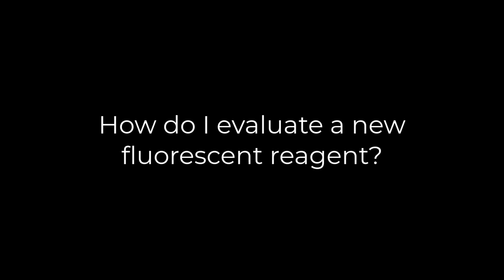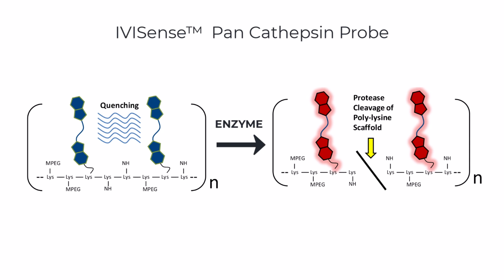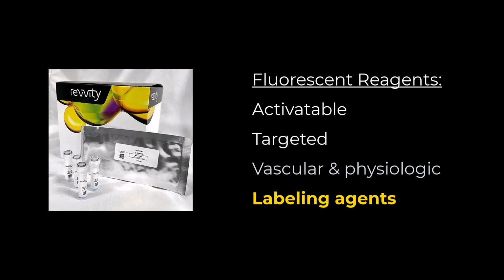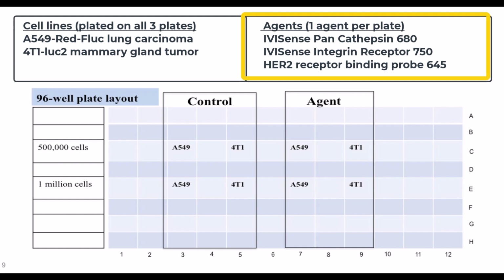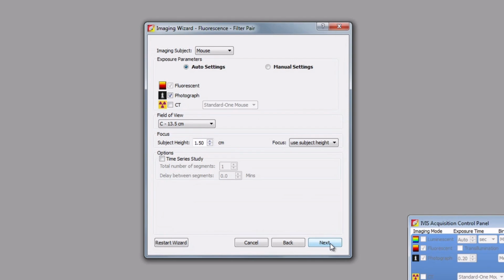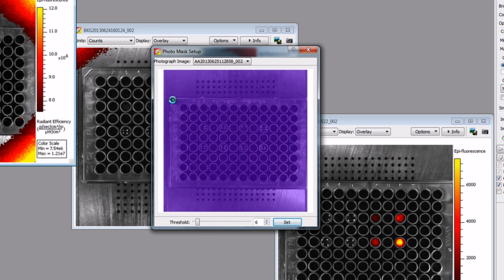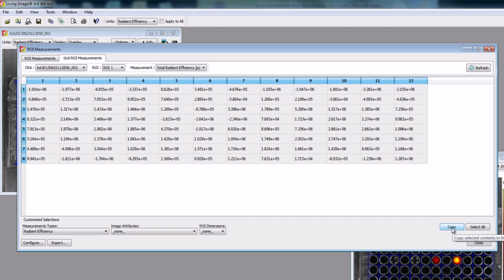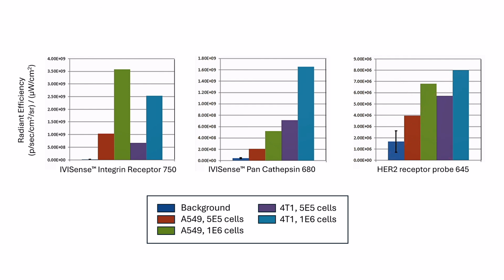In Vitro FLI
0:00 - Intro
1:50 - Overview of Fluorescent Probes
4:23 - Experimental Design: Probe Validation
6:24 - Software Setup
7:31 - Image Acquisition
7:44 - Image Analysis
10:53 - Data Interpretation
12:10 - Summary